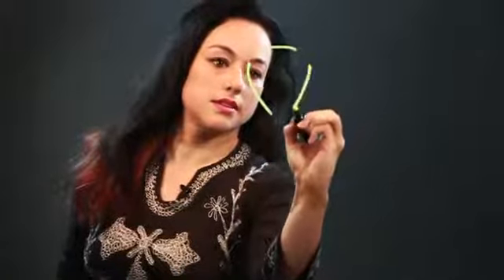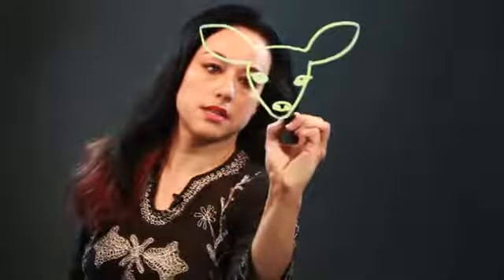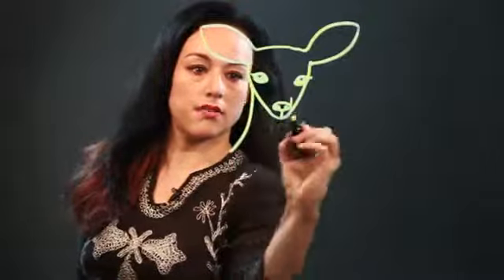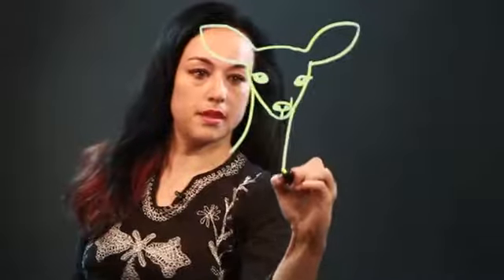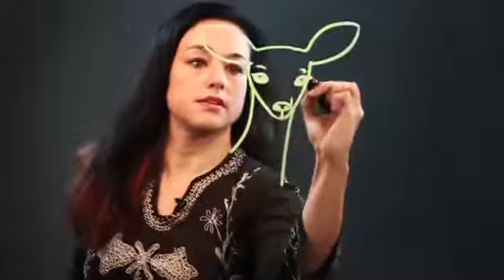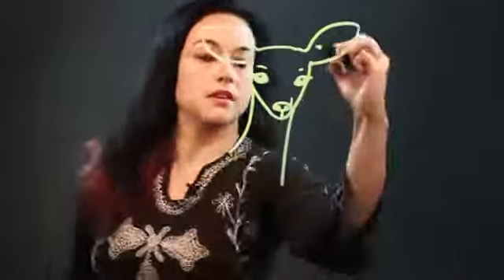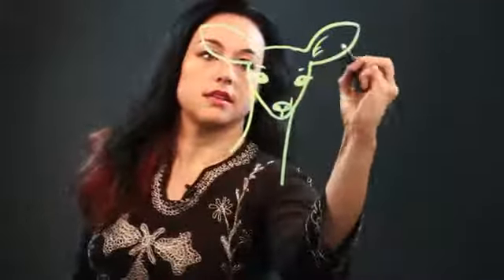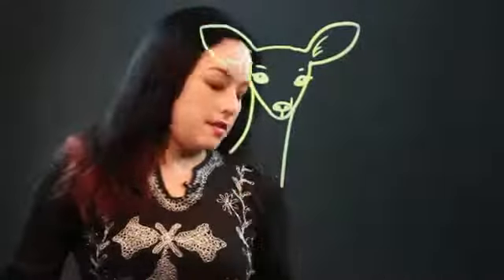How to Draw a Deer Face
How to Draw a Deer Face. Part of the series: Drawing Lessons & More. The face of a deer is a wedge-like shape. Draw a deer face with help from an artist with many years of drawing training and experience in this free video clip.